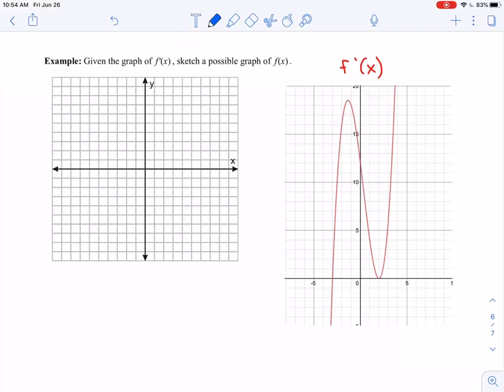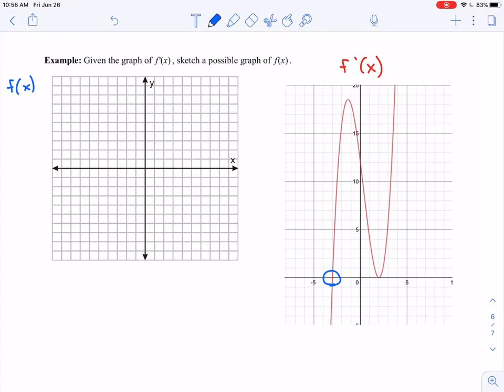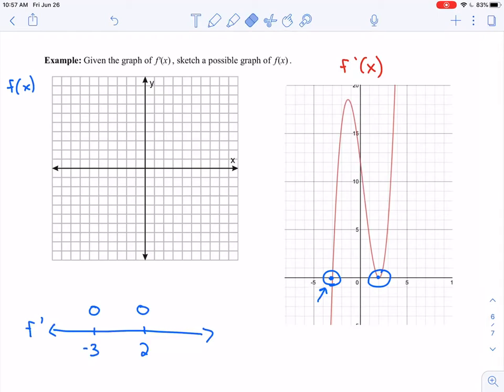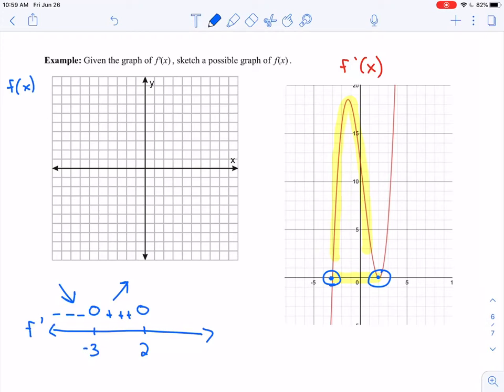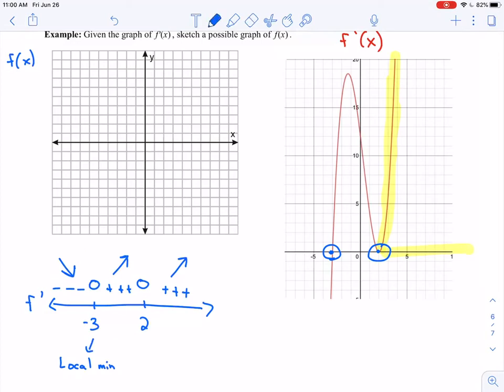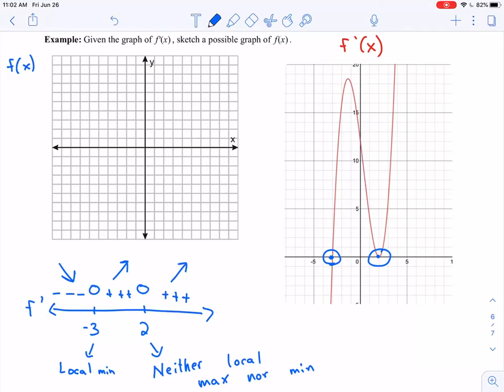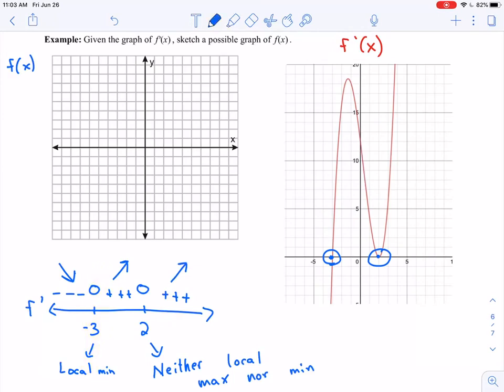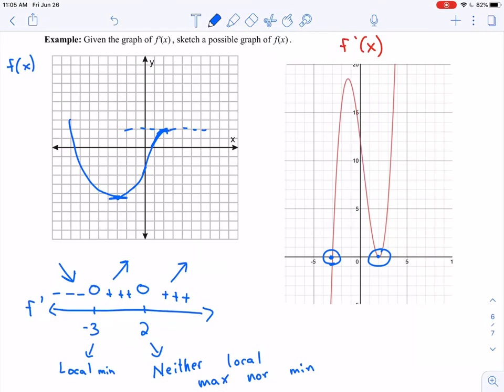4.1.5: Sketching f Using a graph of f'